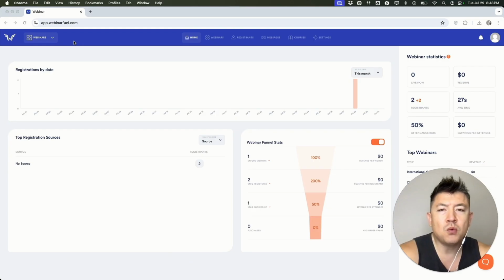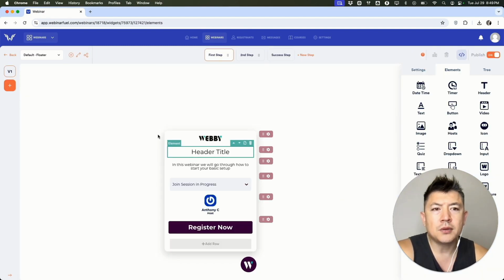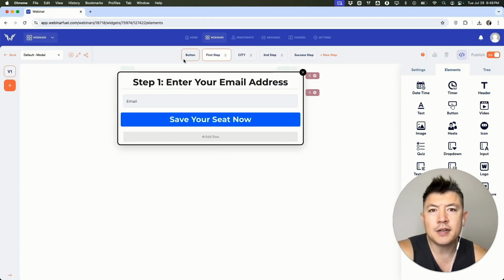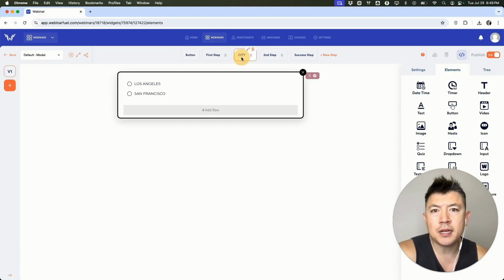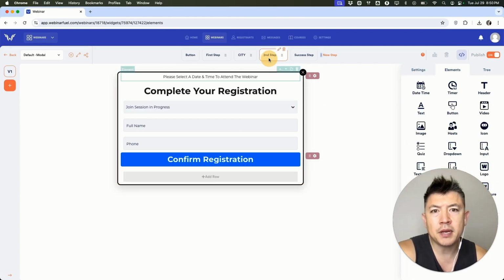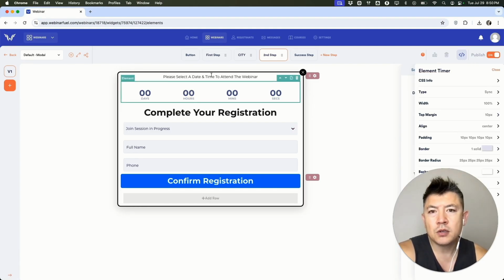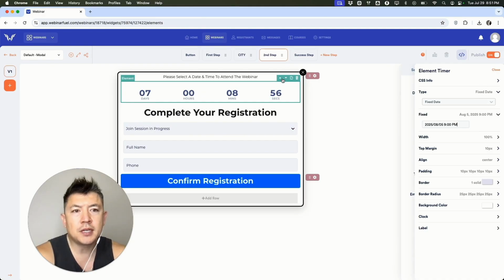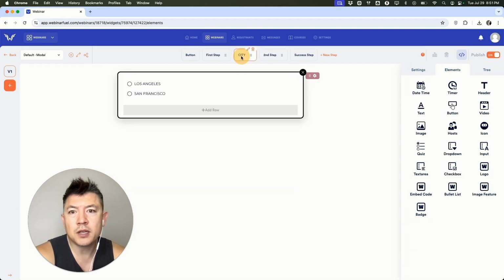✅ How To Add Countdown Timer To WebinarFuel Registration Form🔴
WebinarFuel is a high-converting automated webinar platform designed to simulate live events while running effortlessly on autopilot. It features in-app video playback that mimics the look and feel of Zoom or GoToWebinar, advanced email/SMS/push notification flows triggered by attendee behavior, dynamic registration widgets, built-in CRM segmentation, polls, surveys, and real-time urgency tools like countdown timers and closeout campaigns. The platform also supports split‑testing of formats, CTAs, and playback modes to optimize results. WebinarFuel integrates with major CRMs and payment processors, enabling entrepreneurs, coaches, and digital product sellers to turn prerecorded content into scalable sales funnels with detailed analytics and streamlined automation.